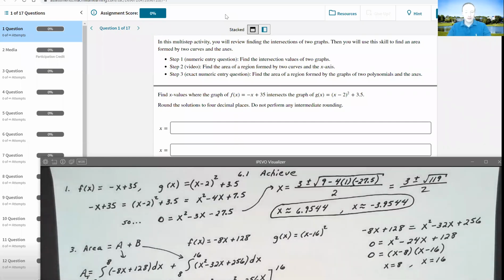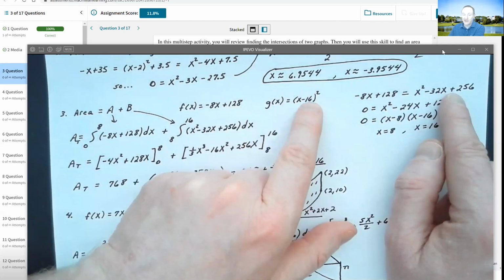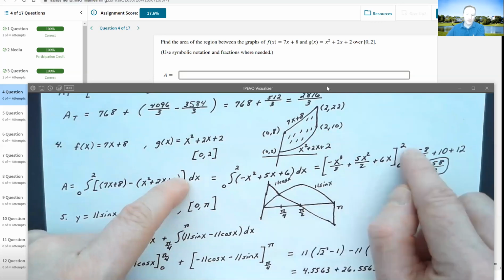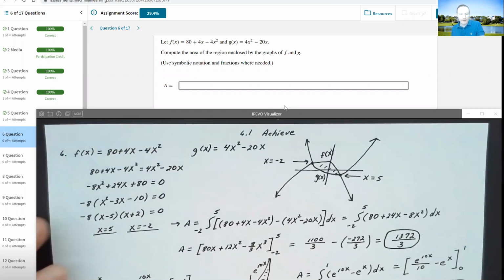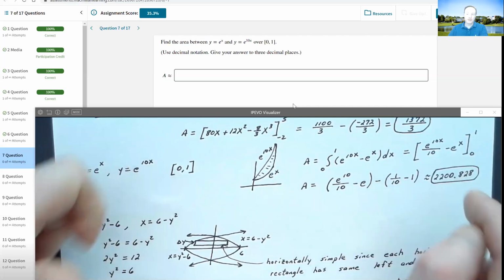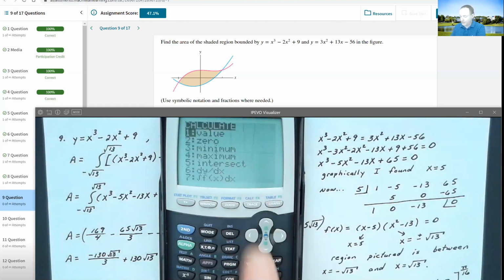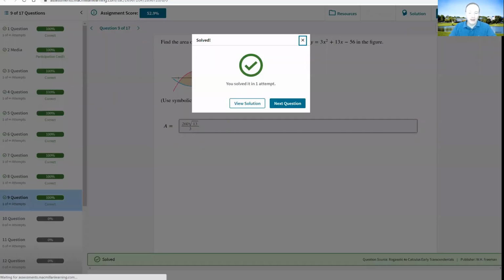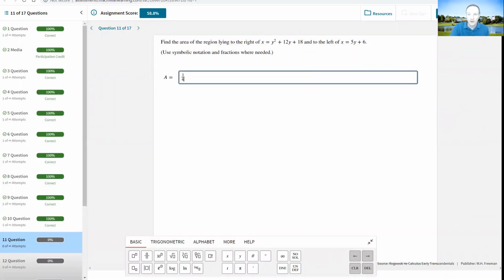6.1 Achieve 1-11